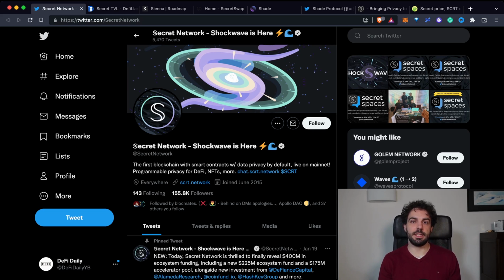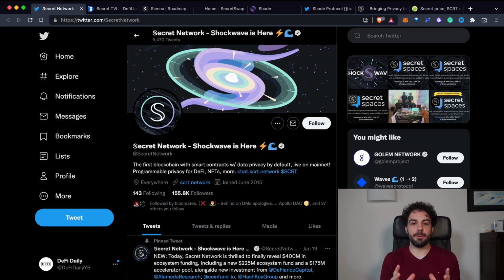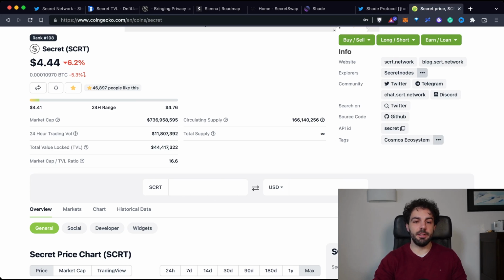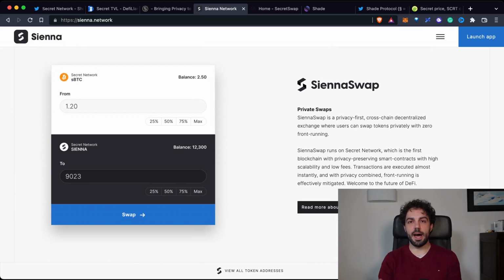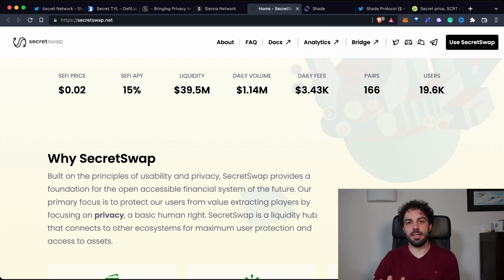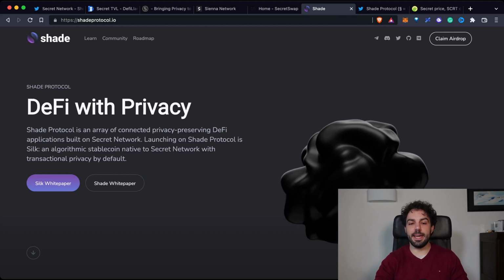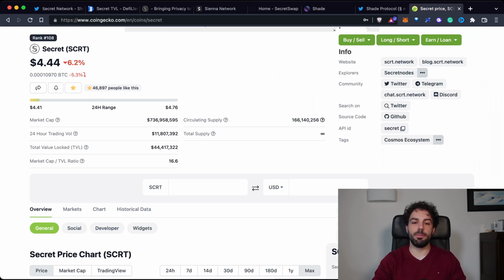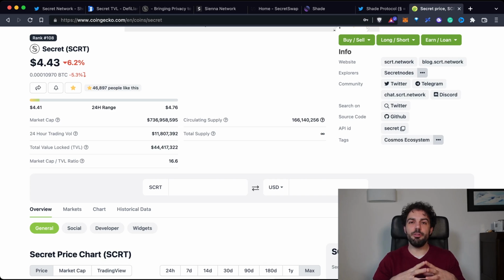SECRET NETWORK what's NEW, TOP DEFI protocols and SCRT price prediction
Secret Network is a blockchain built on top of SDK of Cosmos, in this video we will go through the state of art, the DeFi ecosystem, and the price of SCRT the coin of Secret Network

00:00 Secret Network, focused on privacy, the main protocols, the advantages, the price section
01:01 What is Secret Network
01:23 Cosmos
01:58 Secret Network, why it is interesting
02:06 Privacy: several different solutions
02:18 Difference from others, the privacy related to smart contract
03:45 This primitive phase
04:24 The total value locked, the price, a young project but a high level of privacy
05:19 The website of Secret Network, DApps active in this moment
06:10 Two protocols that are working on Secret Network, the first one: Sienna
06:45 What is the advantage of having a Dax on Secret Network
07:21 The second one: Secret Swap
07:52 The risks of using something really small
08:30 The most interesting protocol: Shade protocol
08:54 Stable coin: they are trying to develop it
09:33 Everything is coming soon
10:5 A delicate topic, why we still haven’t seen an explosion of this protocol
09:57 Why I decided to share this project, blockchain, and privacy
11:10 Something that can have a great future
12:04 Conclusion